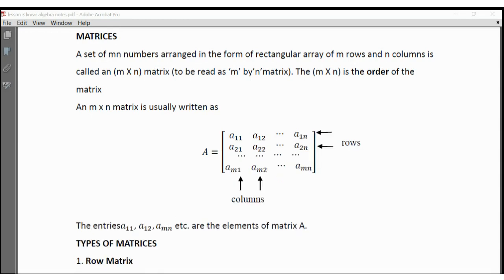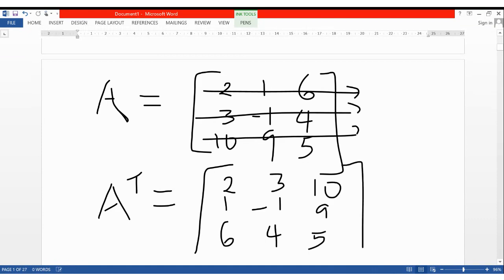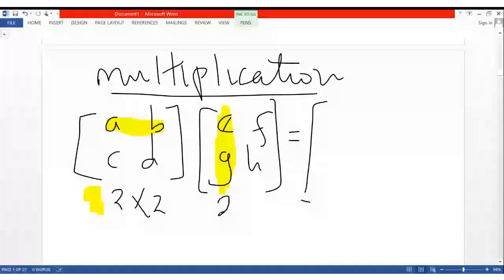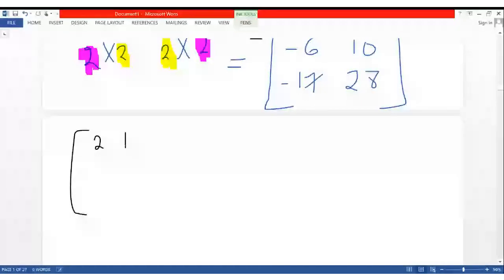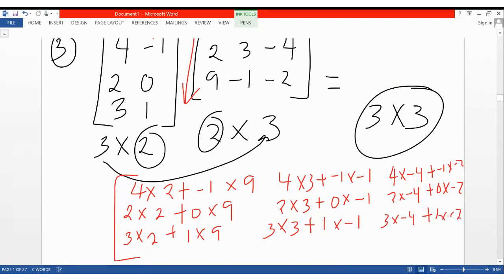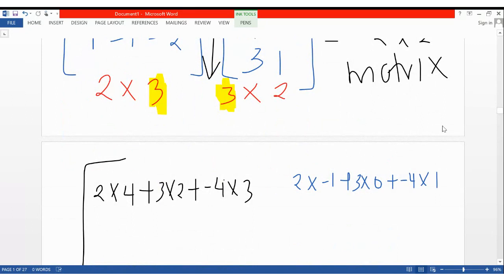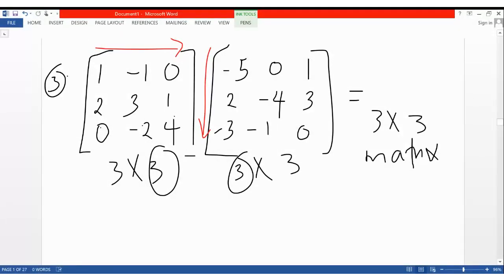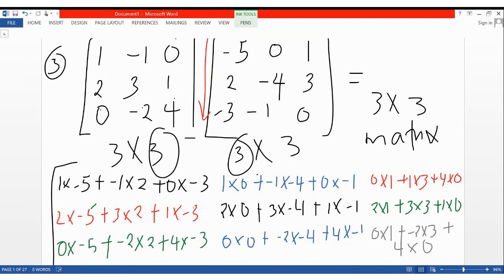operations on matrices linear algebra